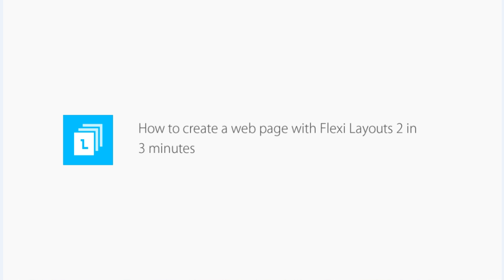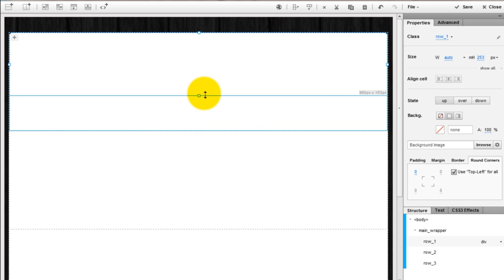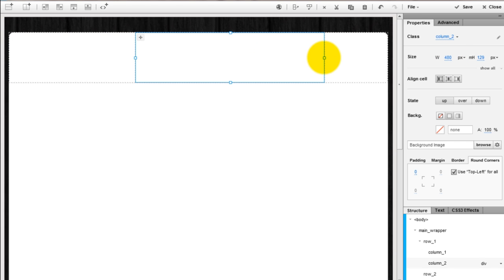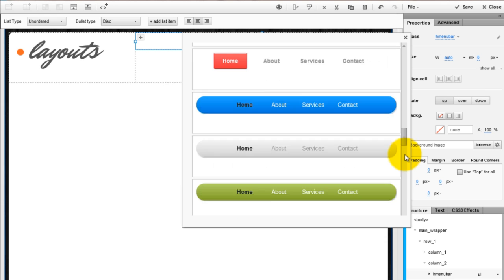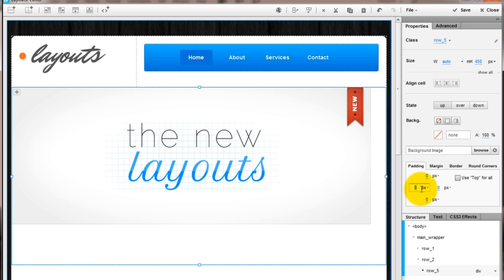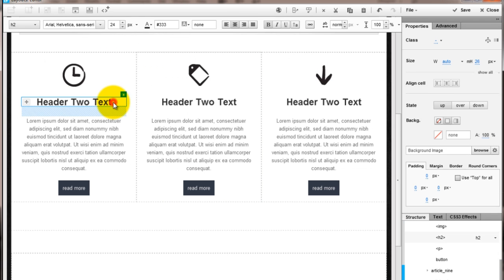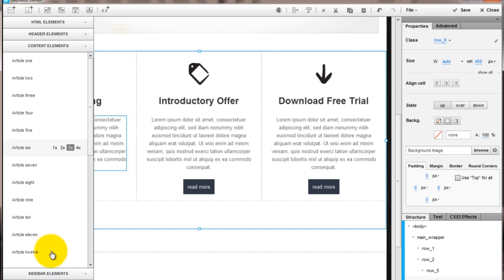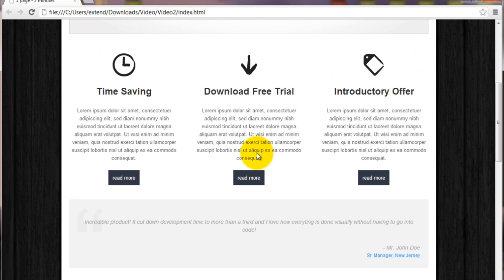Create a page in 3 minutes using Flexi CSS Layouts